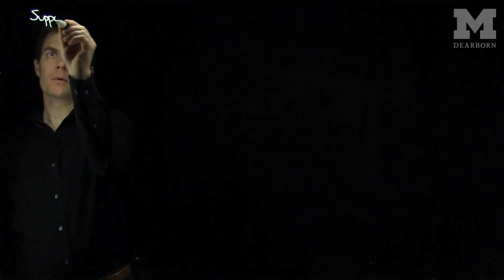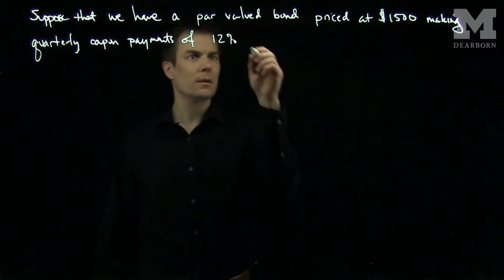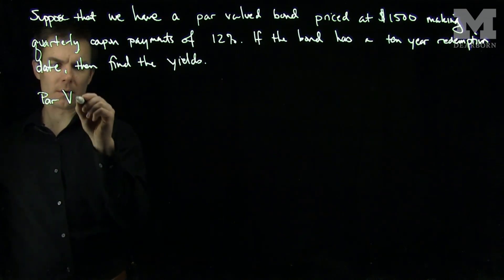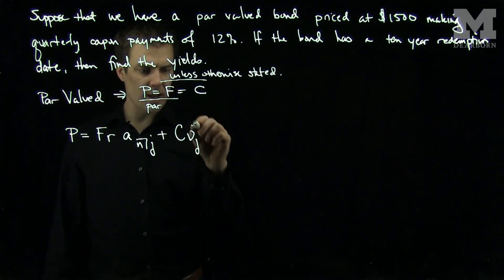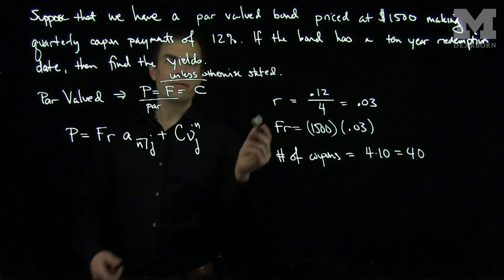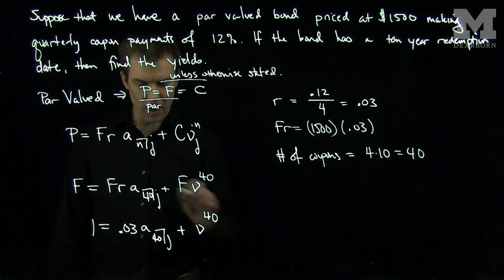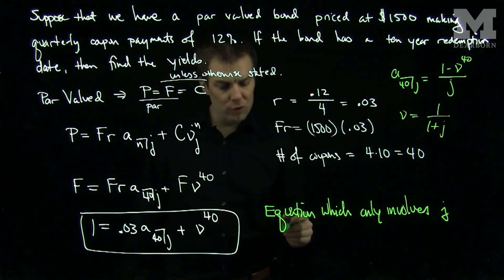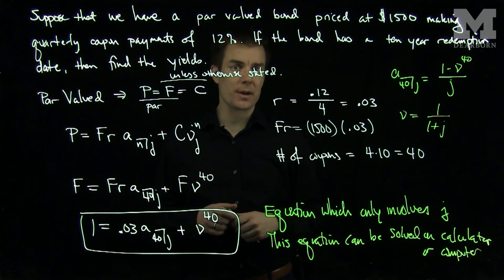Finding the Yield of a Bond: An Example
We give an example of finding the yield of a bond. We use the present value formula for the bond to arrive at an equation which can find the yield via a numerical algorithm or by use of a financial calculator.